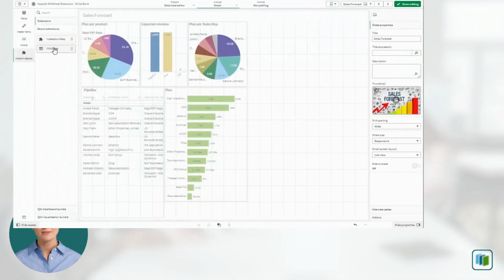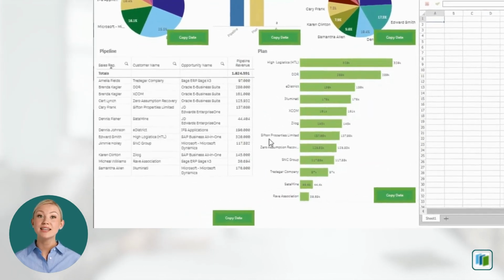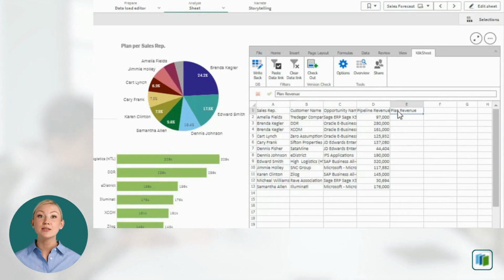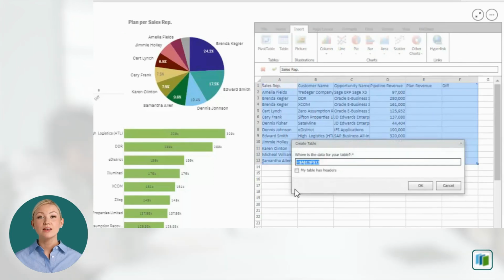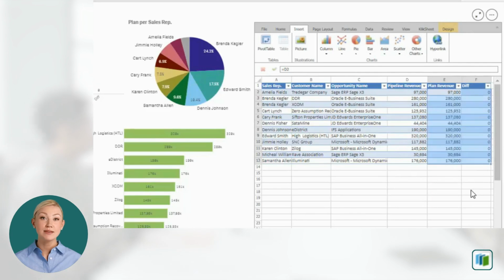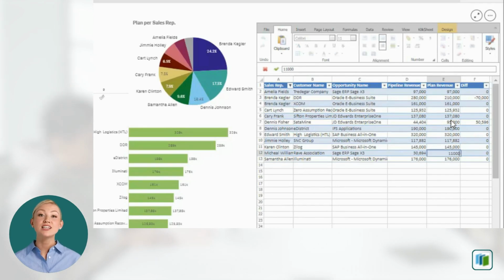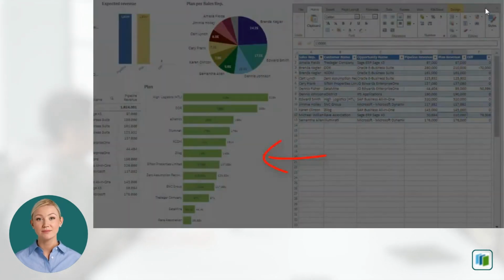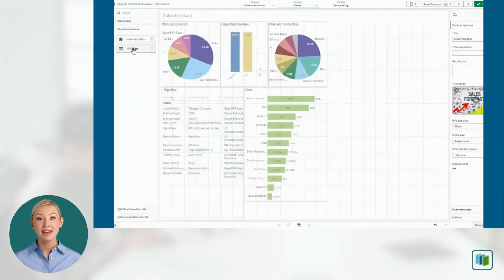KlikSheet short presentation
🔹 KlikSheet – Integrated Spreadsheet Extension for Qlik Sense

Meet KlikSheet, the innovative Excel-like extension for Qlik Sense that brings full spreadsheet editing capabilities directly inside your analytics environment.
This demo video introduces KlikSheet’s concept, design, and core functionality — showing how users can import, edit, calculate, and write data back into Qlik, all without leaving the app.

✅ Fully integrated spreadsheet inside Qlik Sense — with a familiar Excel-like interface.
✅ Copy and paste data directly from Qlik visualizations into KlikSheet.
✅ Perform ad hoc calculations using 300+ Excel functions within Qlik.
✅ Instantly update dashboards by writing data back to the Qlik data pool.
✅ Maintain data integrity — no more scattered external spreadsheets.
✅ Apply Qlik filters on both original and newly entered data in real time.
✅ Design layouts, compute variances, and manage updates directly from the same interface.

KlikSheet eliminates the disconnect between spreadsheets and BI platforms — giving you one shared version of truth for planning, budgeting, and analytics, right inside Qlik Sense.